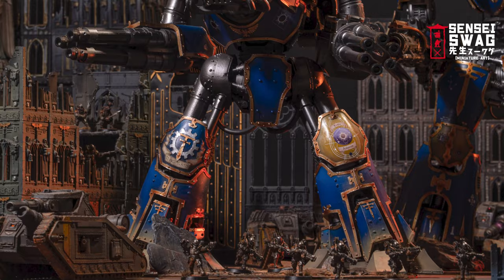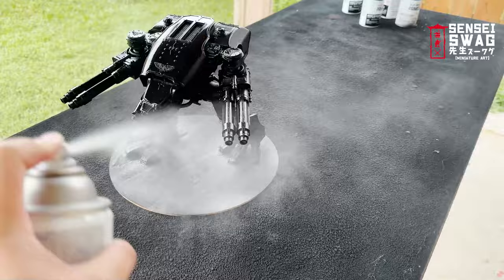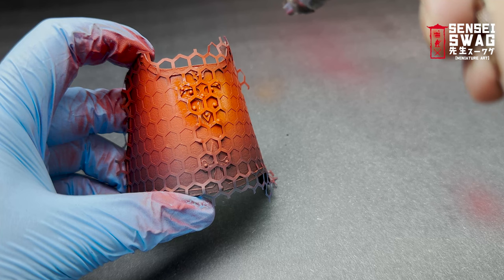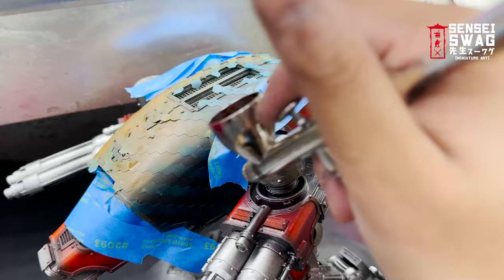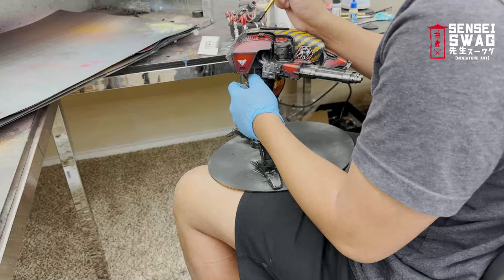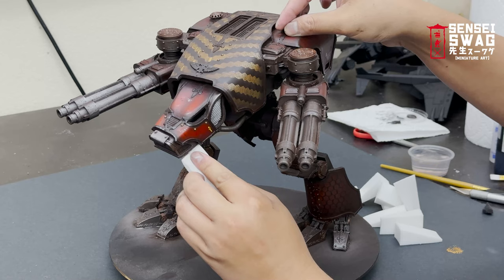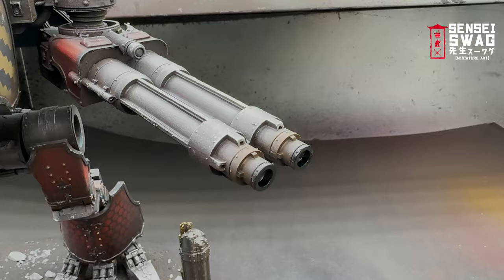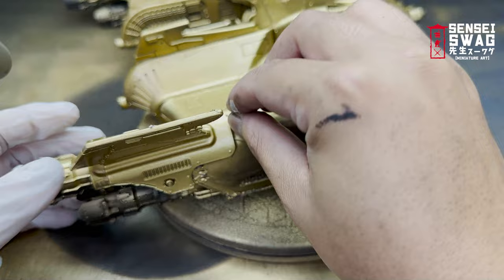Painting a Warhound Titan | Legio Ignatum | Grimdark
How to paint a Legio Ignatum Warhound! I think I figured out most of the camera settings and audio. There's still a lot of improve tho! Thank you everyone for your support so far :)

I spent maybe 6 hours actually painting the titan and it took me 29 hours to edit this video...

If you'd like some stencils to paint your own titans or your car or whatever, please shoot us an email at . The hex sheets are 6.5x7" and the stripe sheets are 6.5x9.5". They are cut to order in house from stencil vinyl so let us know how many you need! Let us know what other stencils you might want too, we are listening...

COMING SOON I PROMISE

Video editing consulting by Thaddeus Lau. When my editor is back, quality will go up :)

Used with permission.
Music